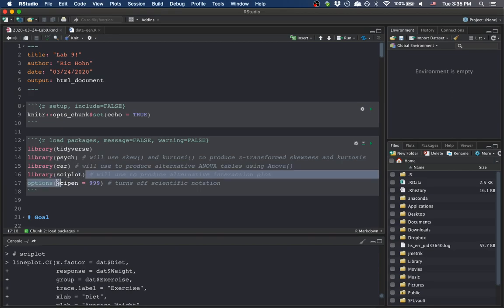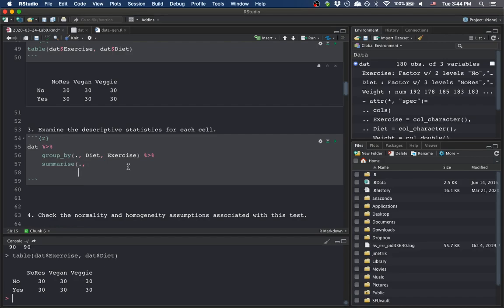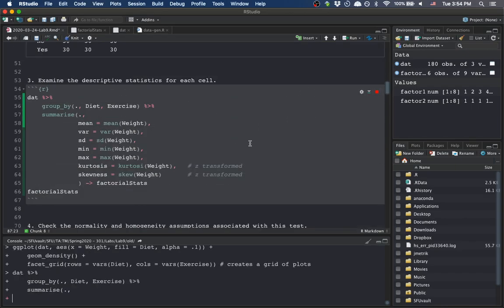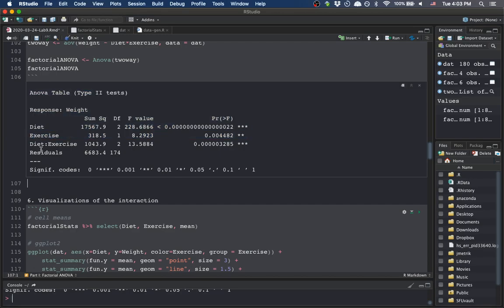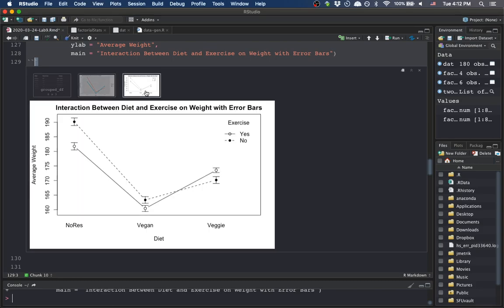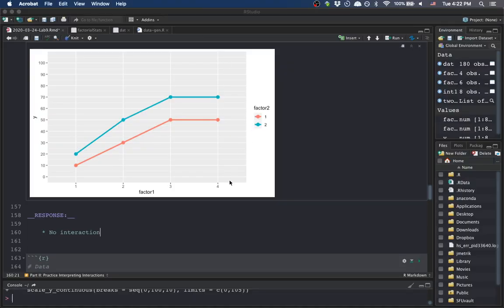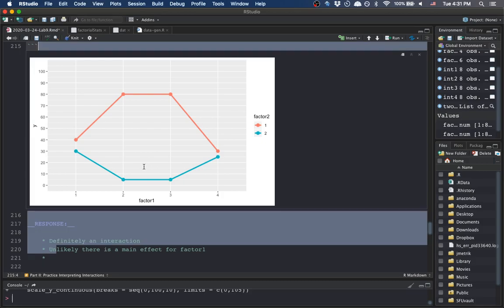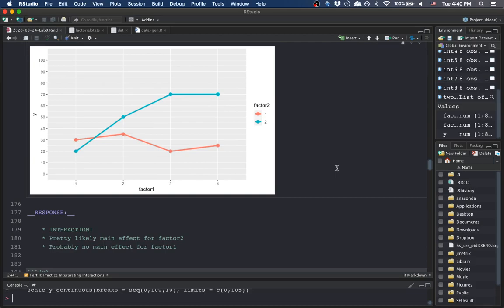PSYC 301 LAB - Lab 9 Script - Conducting Factorial ANOVA & Visually Interpreting Interactions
A video running through the lab script for Lab 9. In this script I cover how to conduct a factorial ANOVA in R, as well as guide you through visual interpretations of interaction plots.